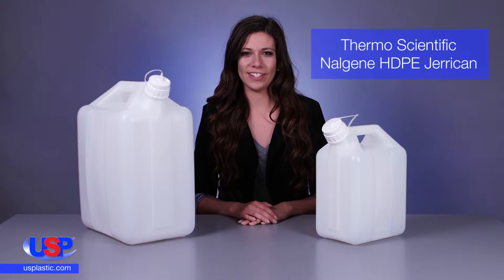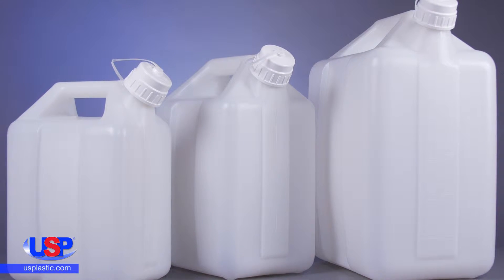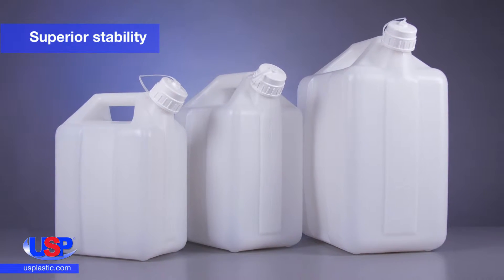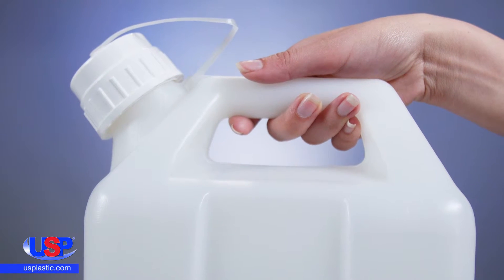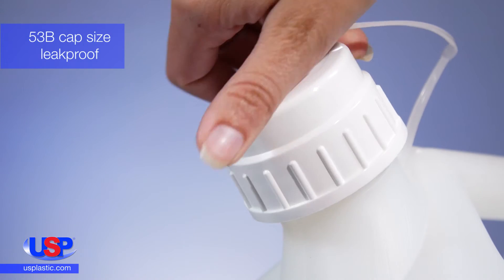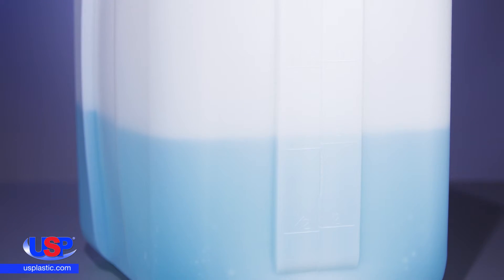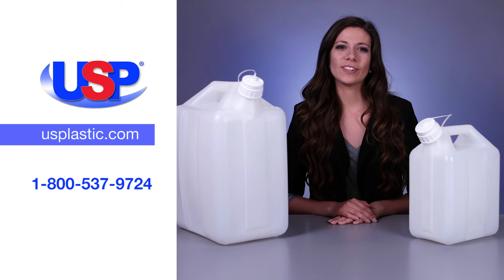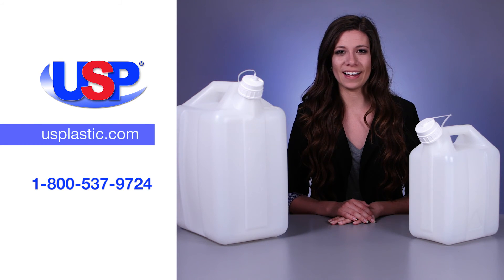THERMO SCIENTIFIC™ NALGENE™ HDPE JERRICAN | U.S. Plastic Corporation® | Product Spotlight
This HDPE Jerrican has a rugged design with a wide stance and a low center of gravity for greater stability. Click “Show More” for further details.

Jerrican details:
► HDPE jerrican
► Polypropylene closure
► Graduated in gallons & liters
► Space-saving rectangular shape
► Wide stance & low center of gravity provide stability
► The 53B cap is tethered to prevent loss
► Leakproof

Pour easily and accurately with the angled integral spout, molded-in handle and recessed bottom.